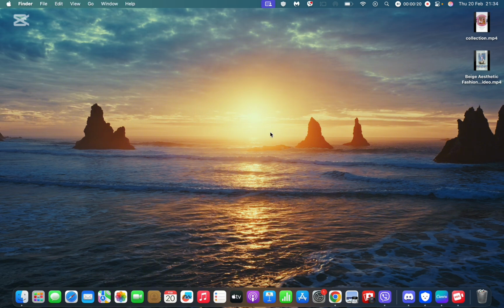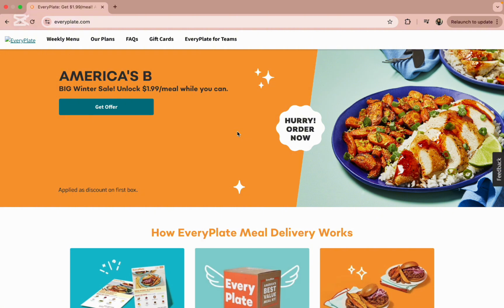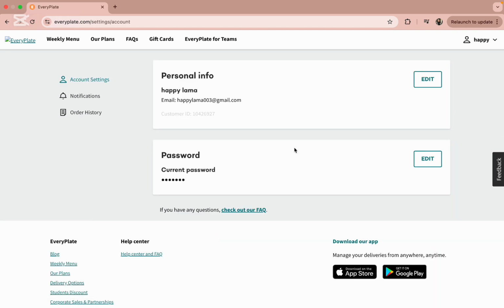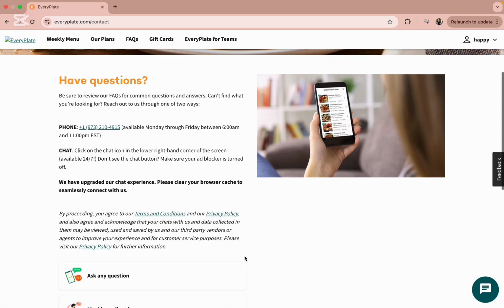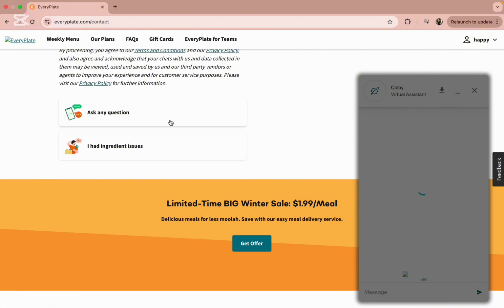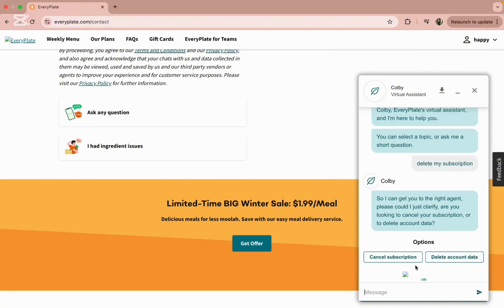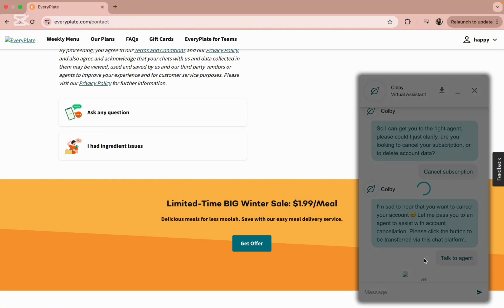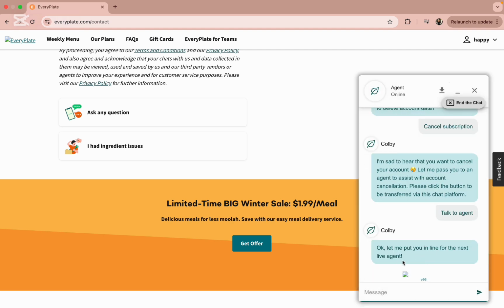How to Cancel Everyplate Subscription ?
Canceling your EveryPlate subscription is a simple process that can be done directly through their official website. Whether you're pausing your meal kit deliveries temporarily or ending the service entirely, this video guides you through each step so you can cancel without hassle. Just make sure to cancel before the weekly cutoff date to avoid being charged for the next delivery.

Start by opening your preferred web browser and heading to the official EveryPlate Once you're on the homepage, log in using your registered email and password. After logging in, click on your profile icon, usually found in the top-right corner, and then select the "Settings" option from the dropdown menu.

Inside the settings menu, look for a link that says "Check out our FAQ" and click on it. This will redirect you to the Help Center. On the following screen, scroll again until you see the button labeled "Ask any question." Clicking this will launch a virtual assistant chatbot.

When the chatbot opens, type "delete my subscription" or "cancel my subscription." The assistant will provide a few options—choose "Cancel subscription." If needed, it will escalate your request to a live agent. Tap on "Talk to agent" to continue the process with a support representative.

The agent will guide you through the final steps, which may include confirming your reason for cancellation and verifying your account details. Once you complete this process, your subscription will be canceled, and you will stop receiving future deliveries.

Timestamps:
0:00 Introduction
0:17 Logging into EveryPlate website
0:29 Navigating to settings and FAQ
0:40 Contacting support via Help Center
0:52 Using the virtual assistant
1:06 Talking to an agent
1:26 Conclusion